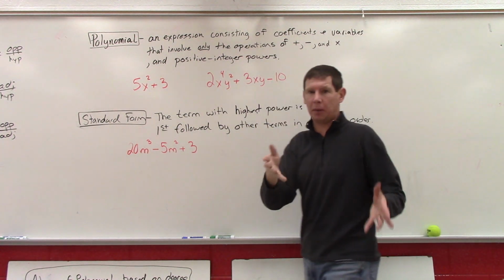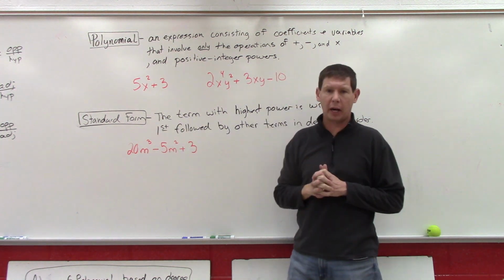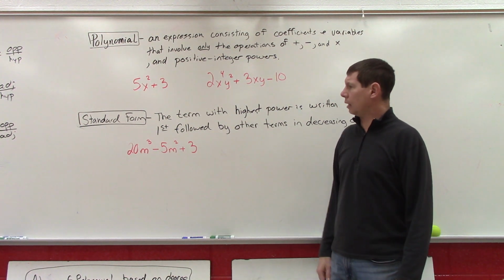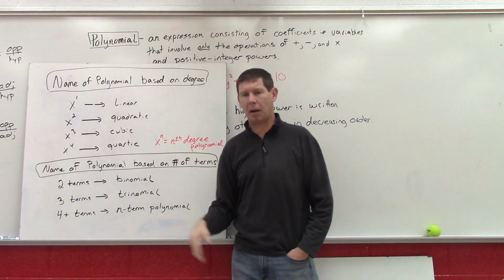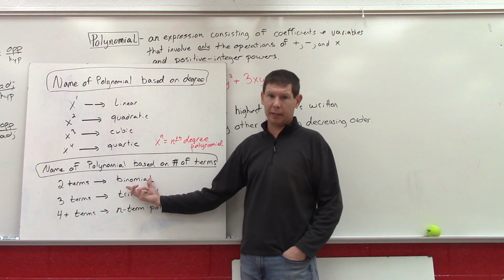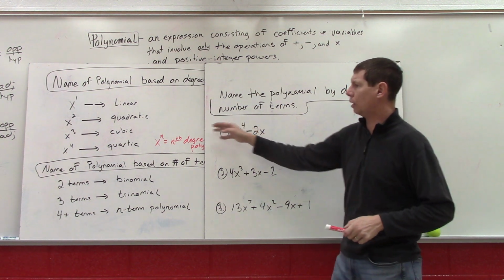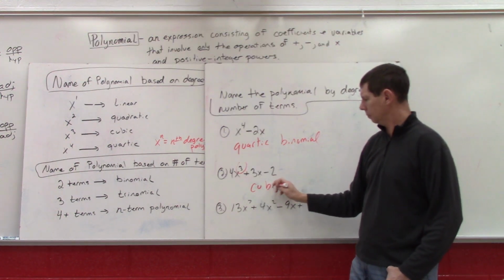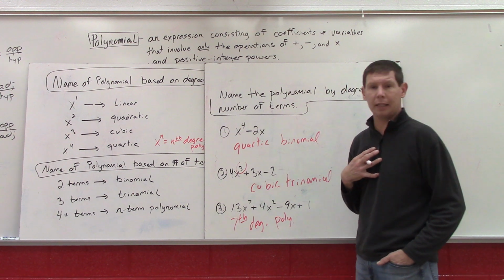How to Name a Polynomial